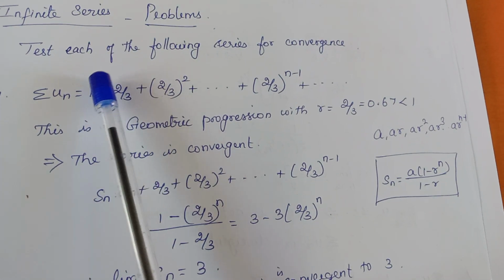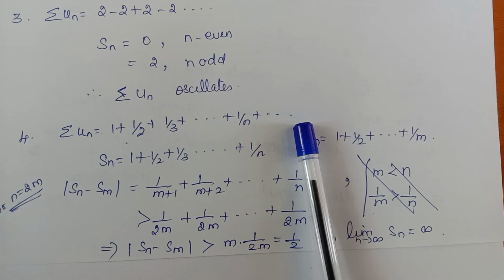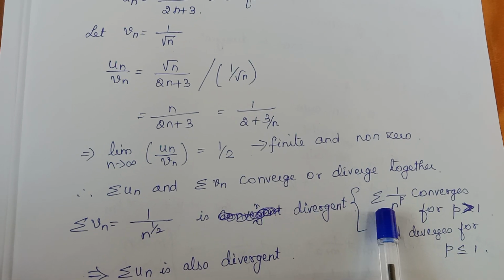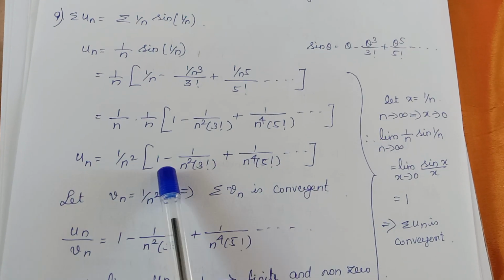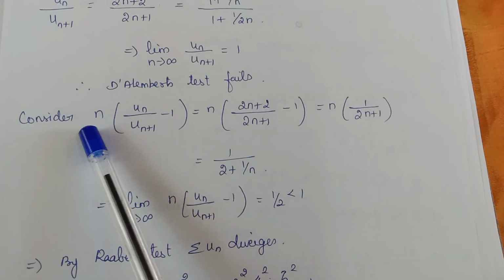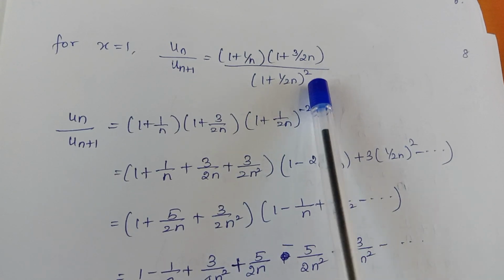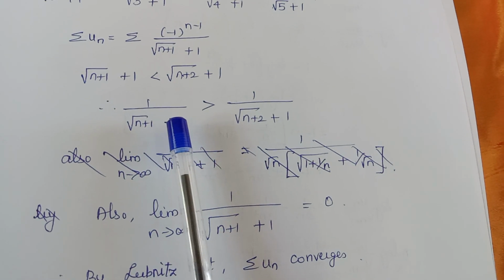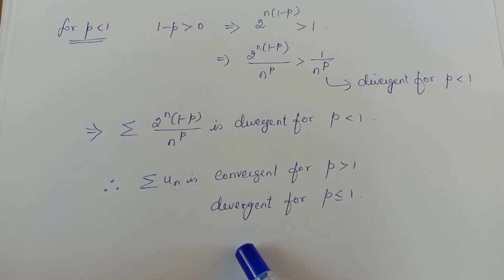Real Analysis| Infinite Series | Problems